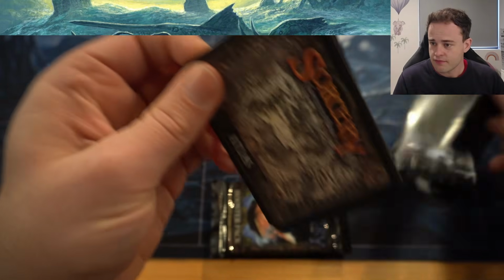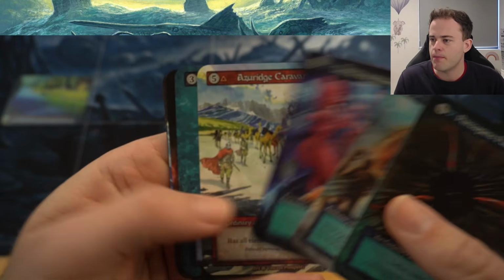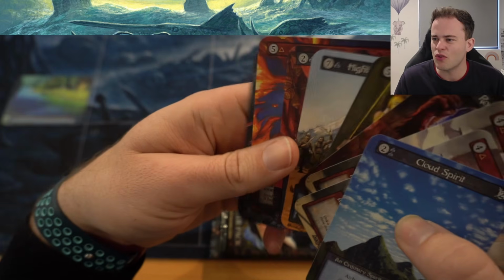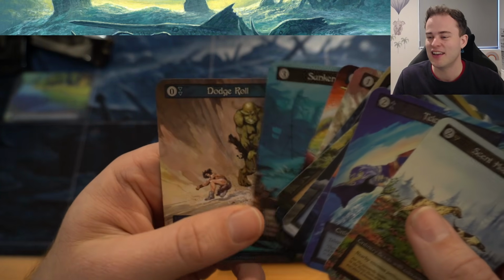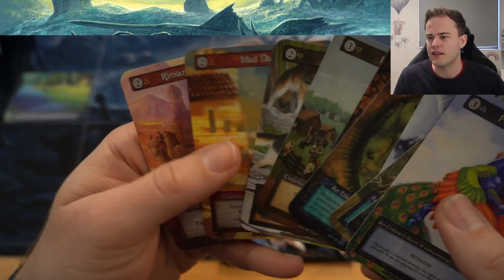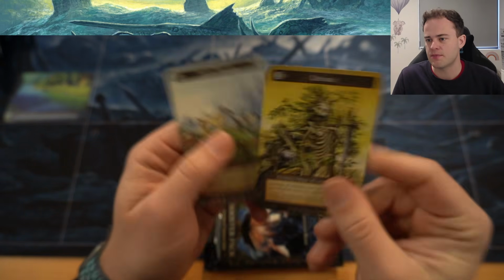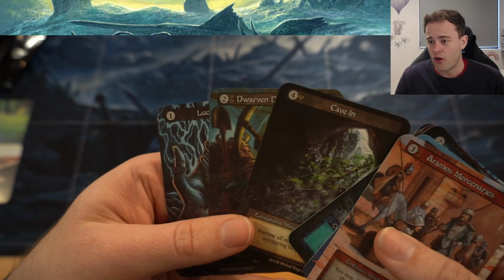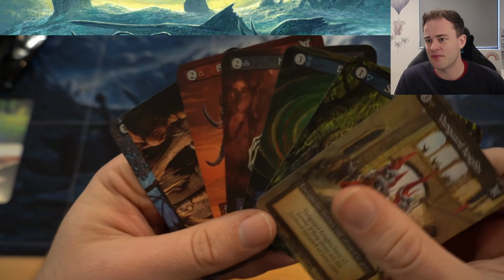Sorcery TCG - Alpha Draft with Pick by Pick Commentary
Jesse takes us through an Alpha Sorcery draft, with pick by pick commentary along the way.